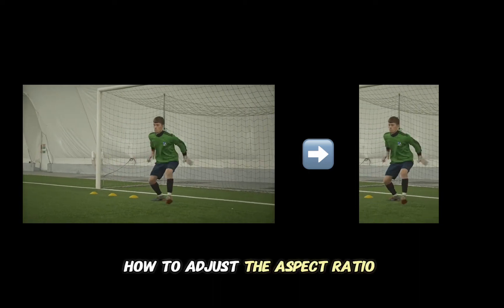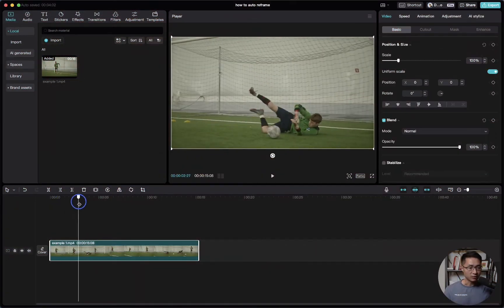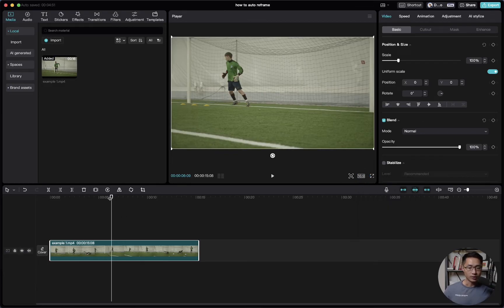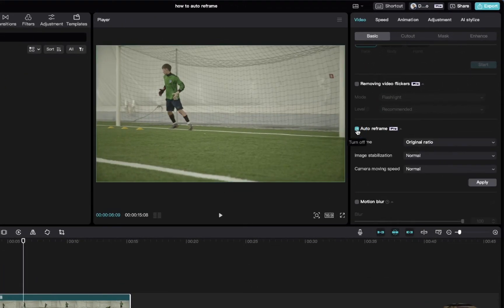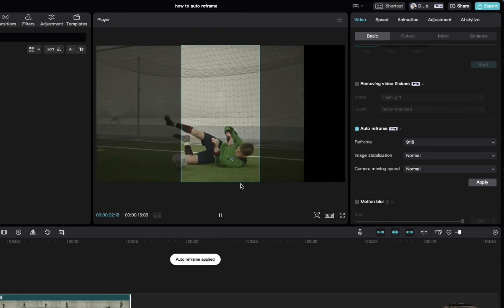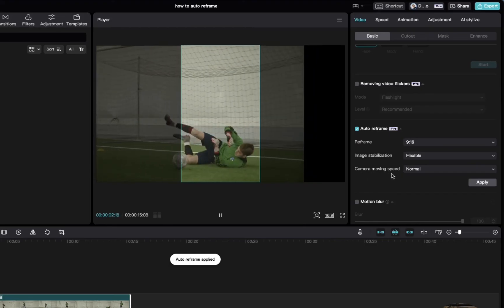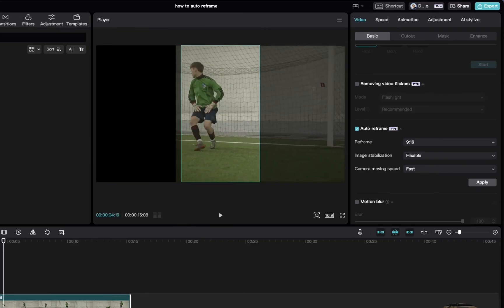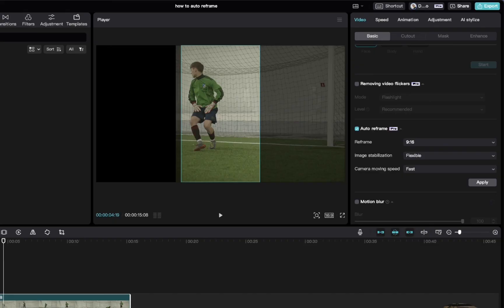How to Auto Reframe in CapCut PC | How to Change Aspect Ratio in CapCut PC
In this tutorial, I'll show you how to change the aspect ratio in CapCut PC easily with their auto reframe feature. Auto reframe in CapCut PC allows you to change the aspect ratio of your video with a single click so you can repurpose your content onto different platforms with ease.

Using the auto reframe in CapCut PC to convert your video into different dimensions will save you a lot of time.

keywords (ignore): how to change aspect ratio in capcut pc,capcut change aspect ratio,how to resize video on capcut pc,how to change the aspect ratio in pc capcut,how to change aspect ratio of video without cropping,capcut aspect ratio change,capcut pc, auto reframe capcut pc,capcut tips and tricks, how to change aspect ratio without keyframe, how to change aspect ratio without using keyframe